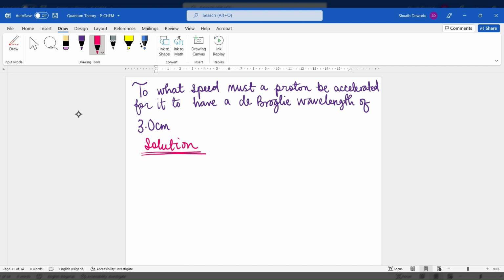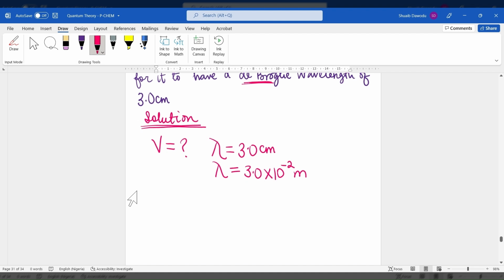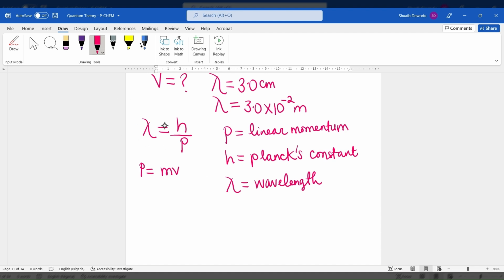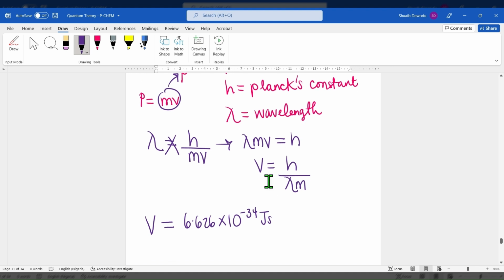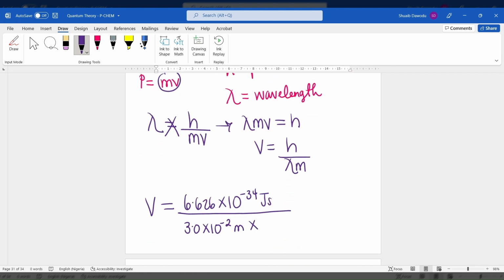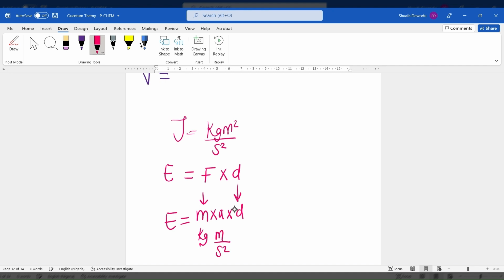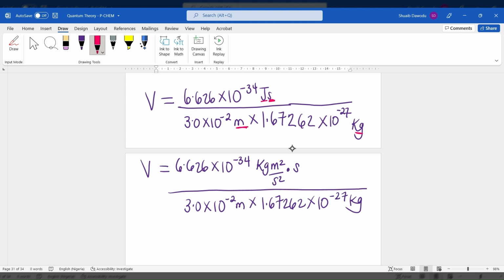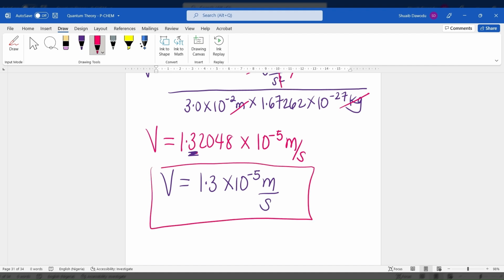How to CALCULATE the Speed of PROTON using De Broglie Relation | Physical Chemistry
Salam,
QUESTION: To what speed must a proton be accelerated for it to have a de Broglie wavelength of 3.0cm?